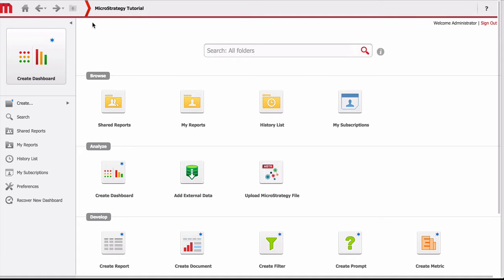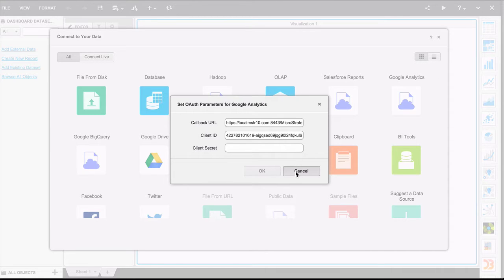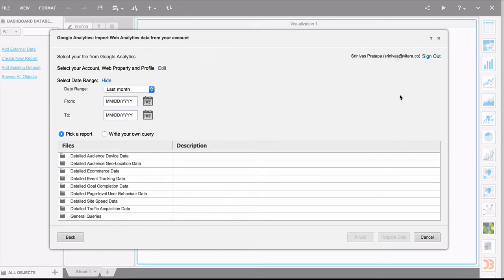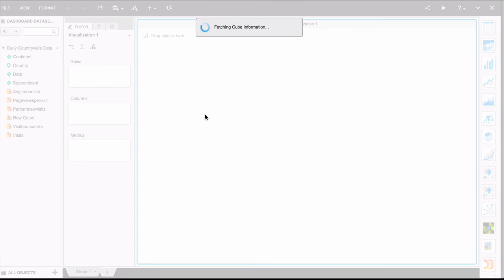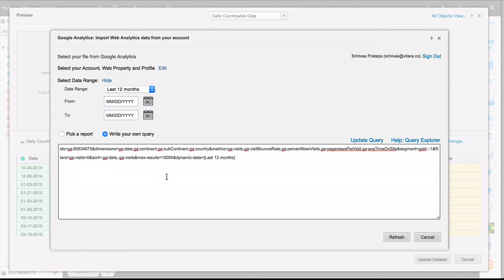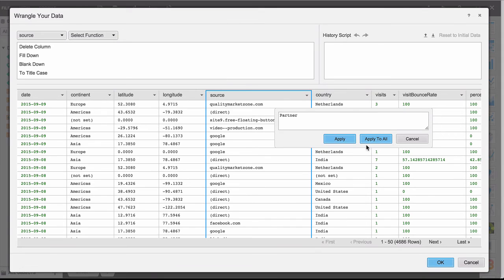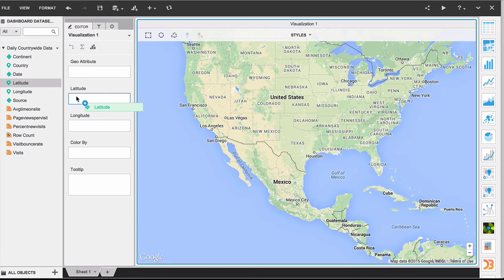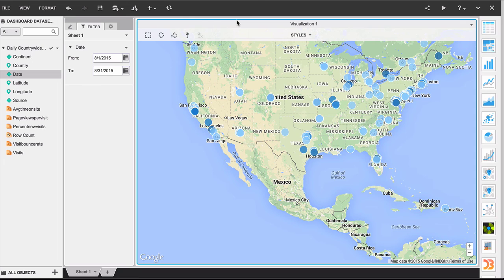Demo 1 MicroStrategy 10 Create Map for Google Analytics